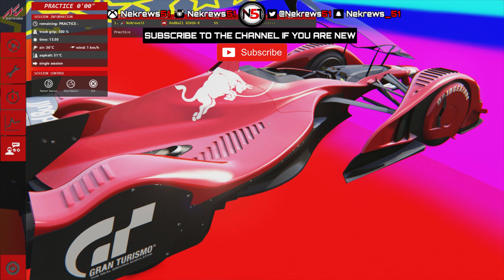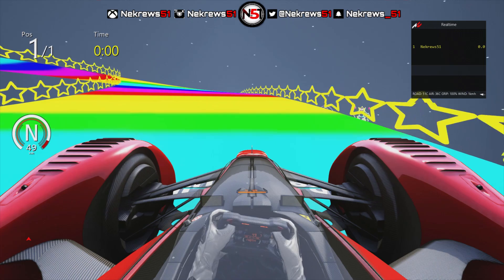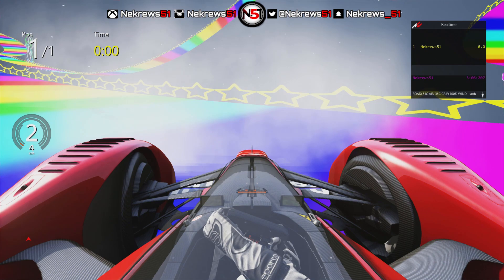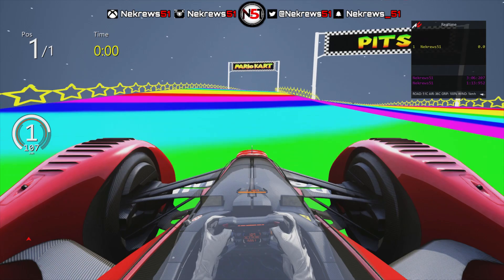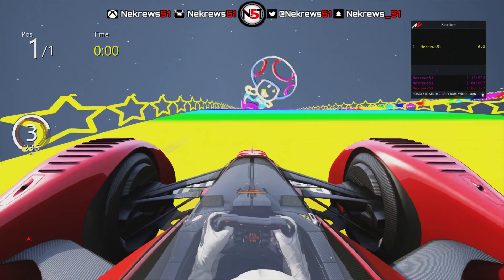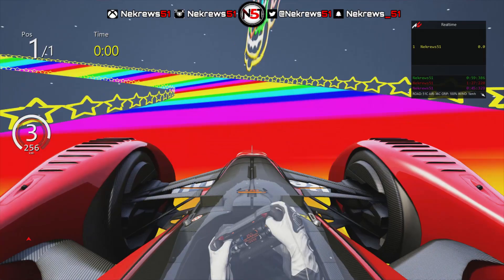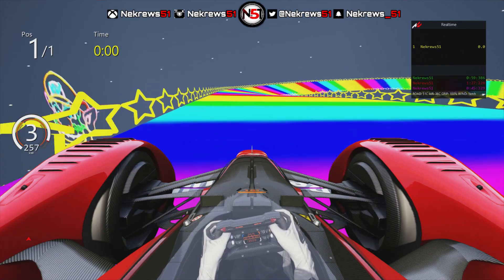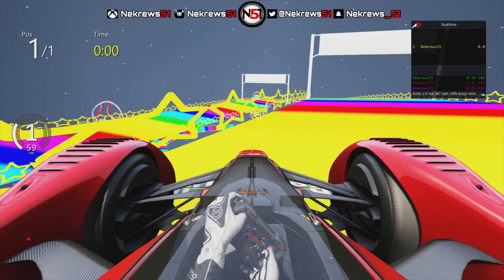DRIVING THE RED BULL 2010X AROUND RAINBOW ROAD ON ASSETTO CORSA!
Driving the Red Bull 2010X concept car around a classic Mario Kart track (Rainbow Road) on Assetto corsa

/\ FAQs:
Favourite F1 Driver?: Lewis Hamilton & Daniel Ricciardo
Favourite F1 Season?: 2014
Favourite F1 Team?: Mercedes & Red Bull
Assists I Use?: All Off
Difficulty?: Ultimate 110%
Damage:? Simulation

/\Equipment I use:

Capture: Elgato HD60

Thrustmasters TMX Pro (Xbox One & PC)

Video Editor Software - HitFilm4 Express

Thumbnail Software - PhotoPad Image Editor